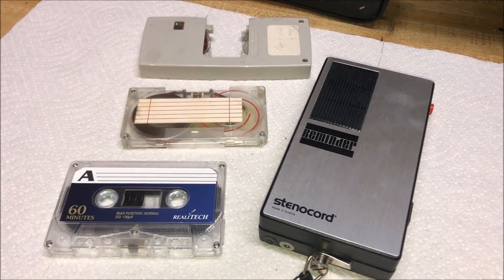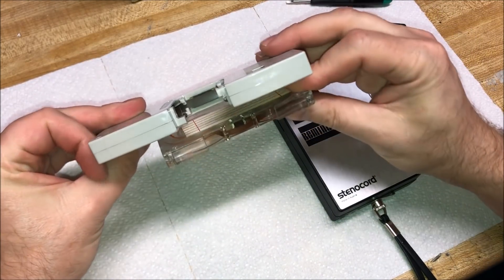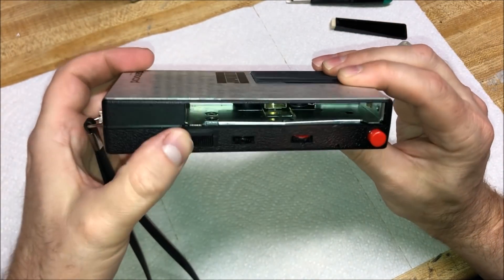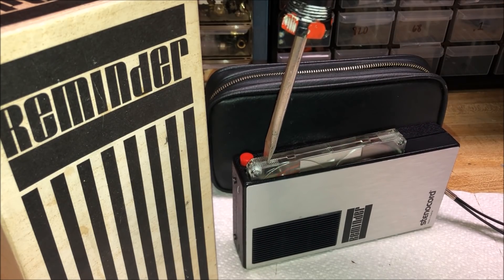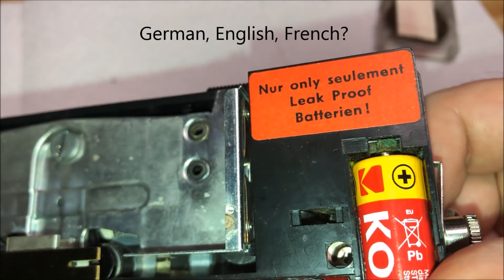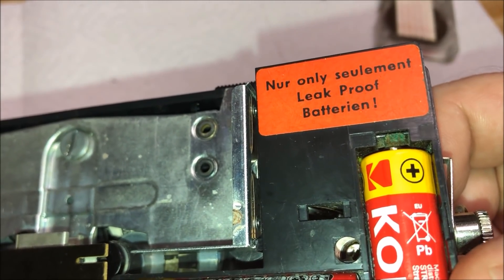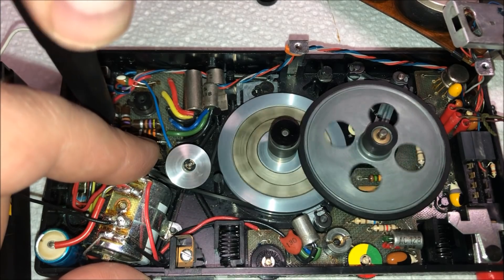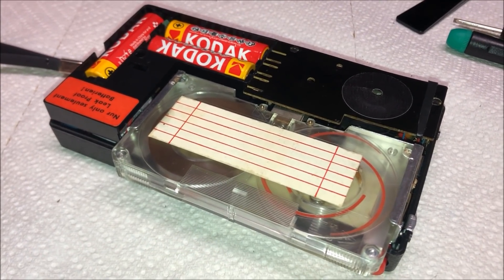Stenocord Dictation Tape Recorder Format from Austria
Just when you thought you'd seen every tape cartridge format on earth, here's another one!  This is the Stenocord Reminder handheld tape recorder.  Lets take it apart and see how it works and make a test recording.